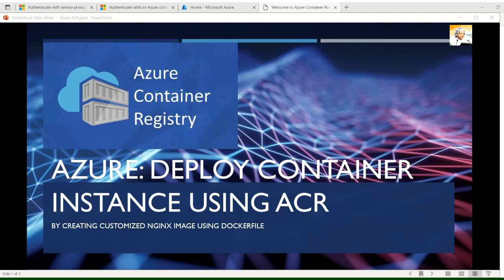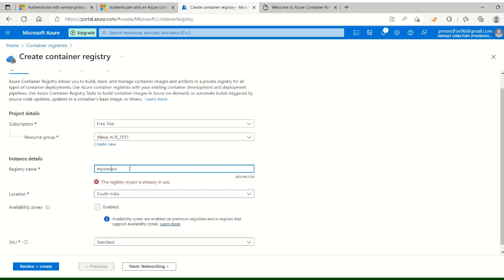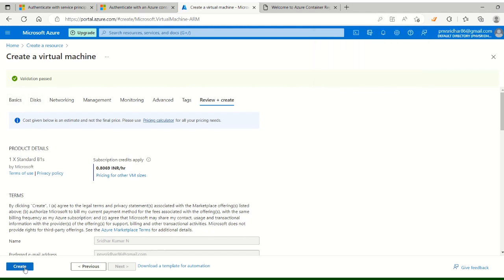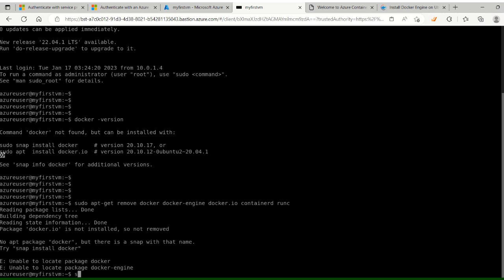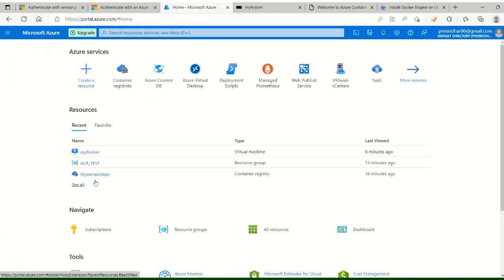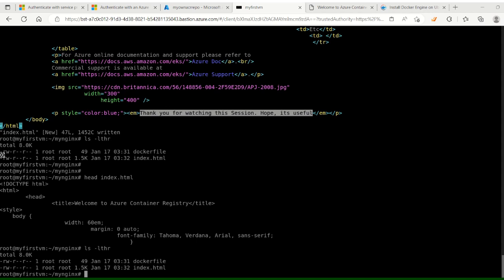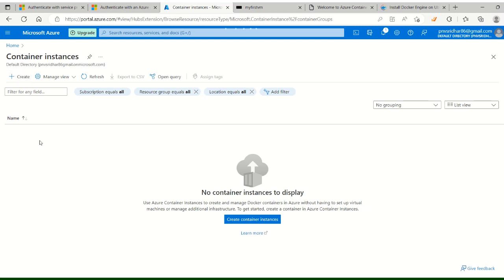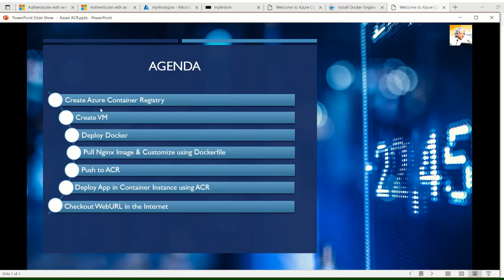Demo | Azure: Deploy Container Instance using ACR with Customized Nginx Image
Agenda as follows,
Create Azure Container Registry (ACR)
Create VM
Deploy Docker
Pull Nginx Image & Customize using Dockerfile
Push to ACR
Deploy App in Container Instance using ACR
Checkout WebURL in the Internet